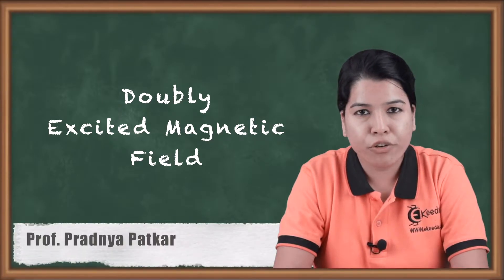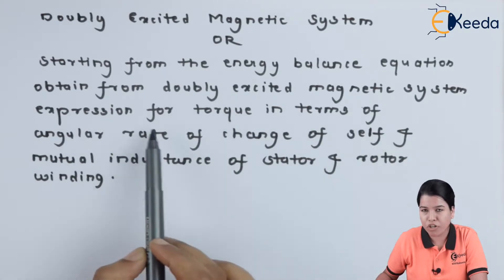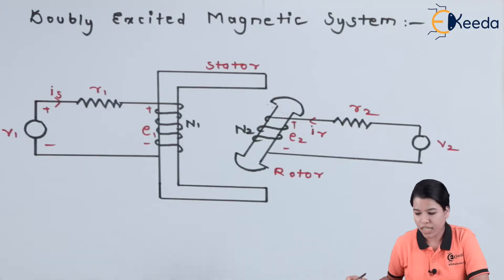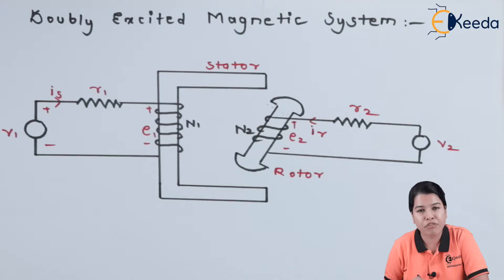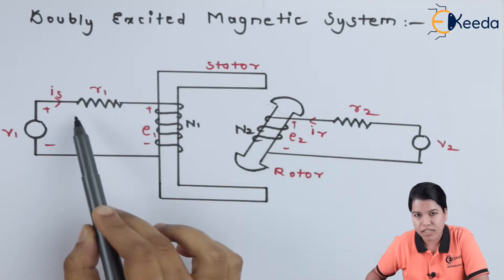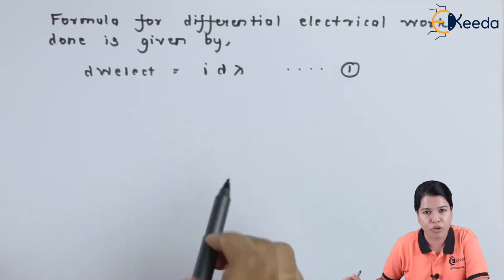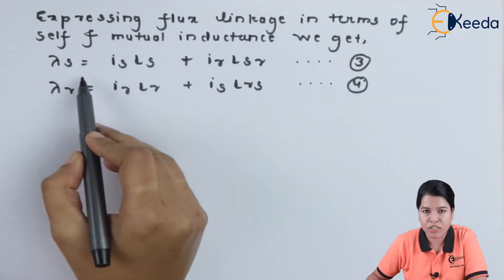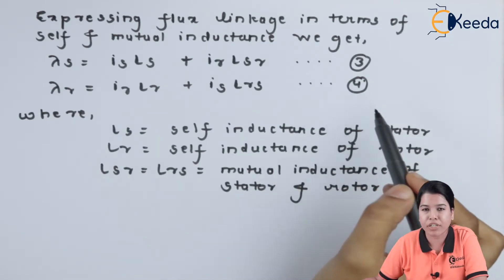Doubly Excited Magnetic Field - Electromechanical Energy Conversion - Electrical Machines 1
Video Name - Doubly Excited Magnetic Field

Chapter - Electromechanical Energy Conversion

Happy Learning